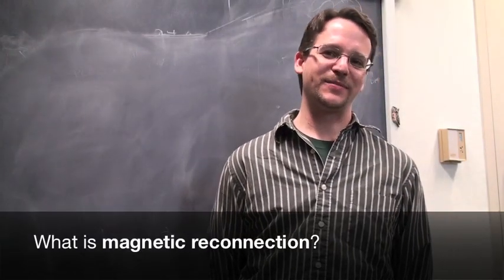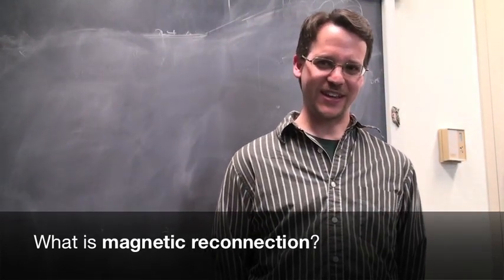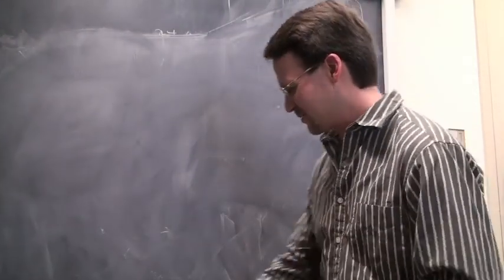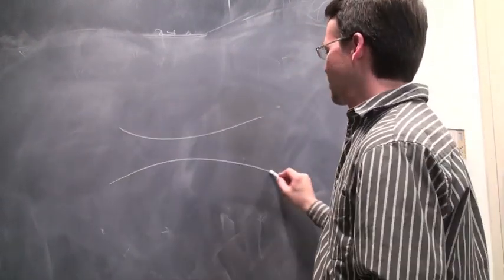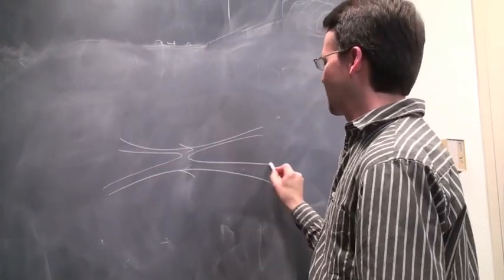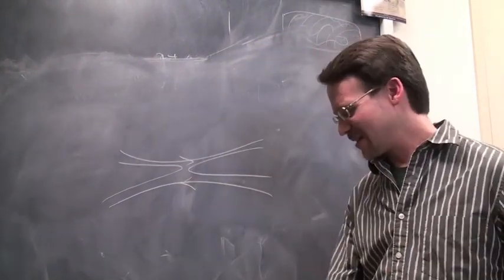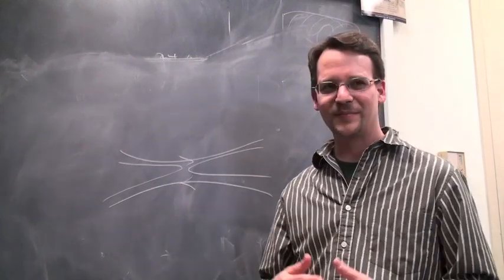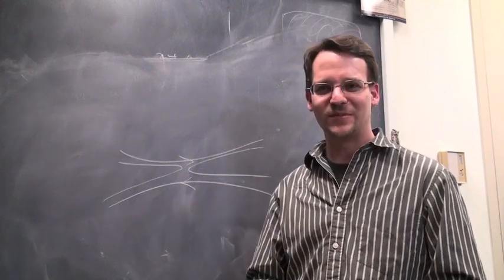Intro to magnetic reconnection - What is magnetic reconnection?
Mar 2010: Paul Cassack (University of West Virginia) explains what magnetic reconnection is.